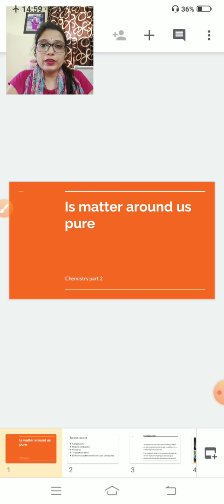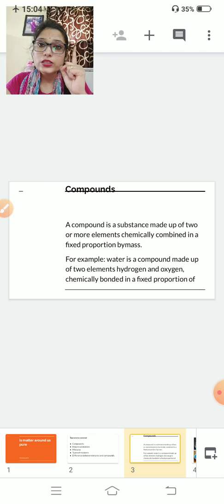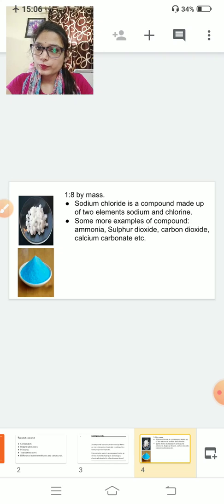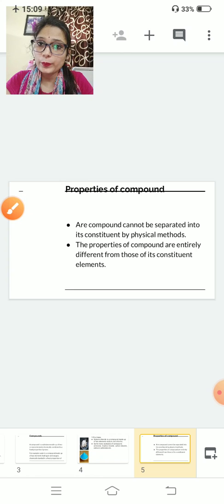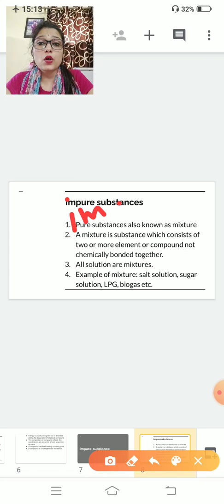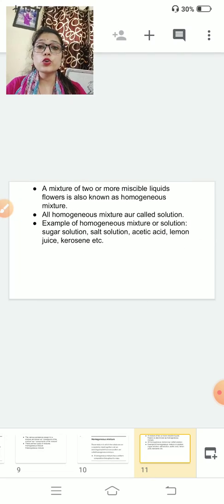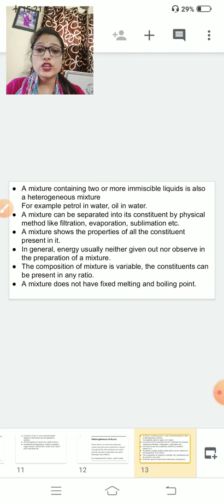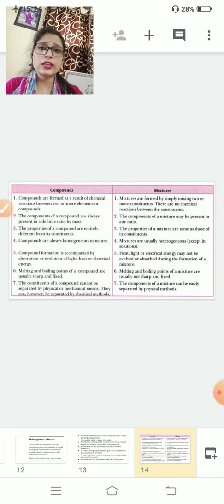Cl9 chemistry ch2 ismatterarounduspure pr2 300720